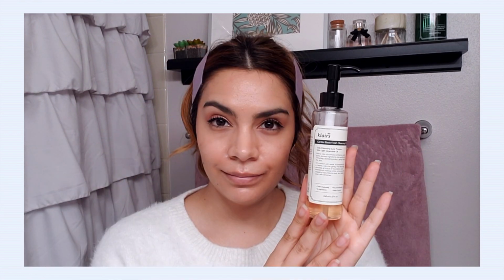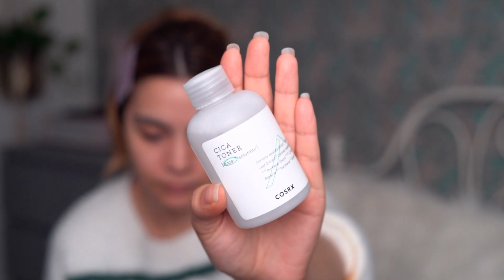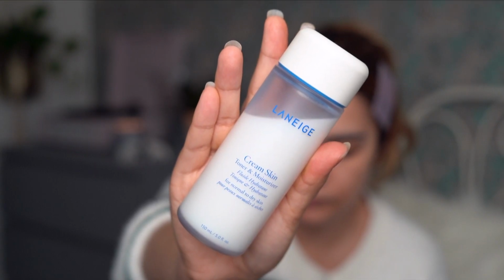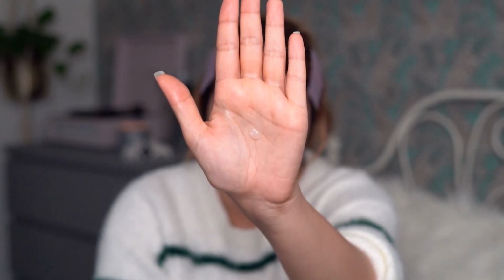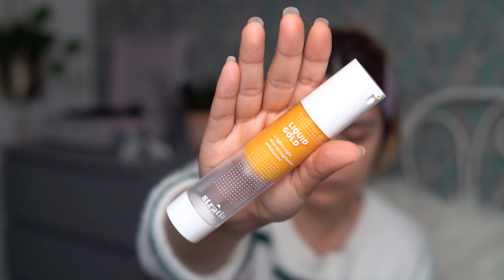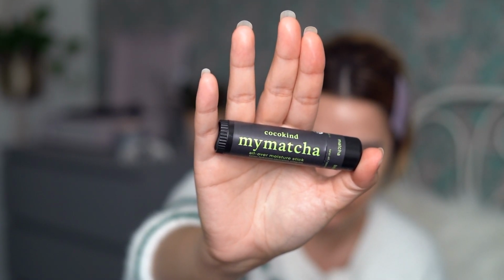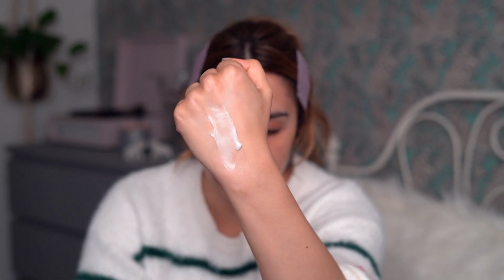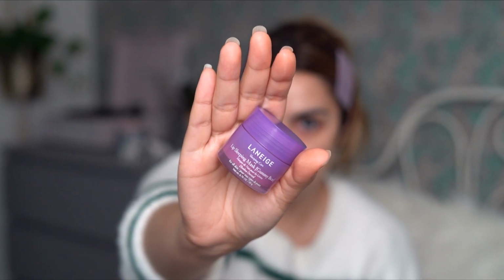Ultimate Moisturizing PM Routine | Saving My Dry Skin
|| Links ||

Naturium Official on Amazon

|| Social ||

|| Schedule ||

|| Music ||

Public Domain Music by Chillhop:
Tomorrow - Leavv